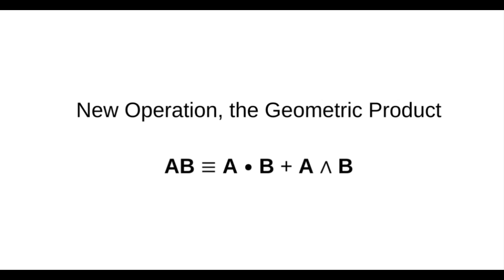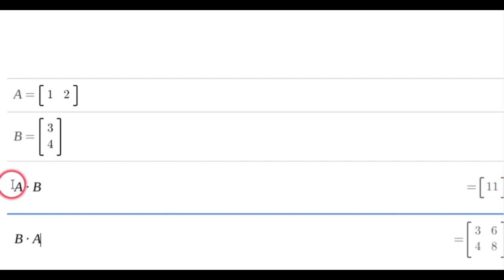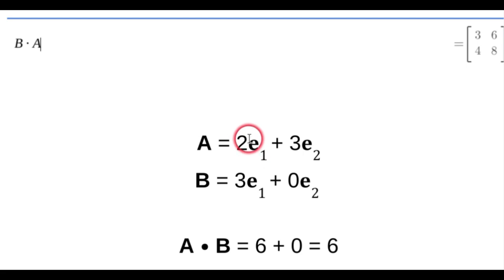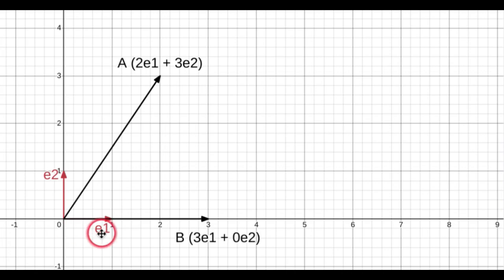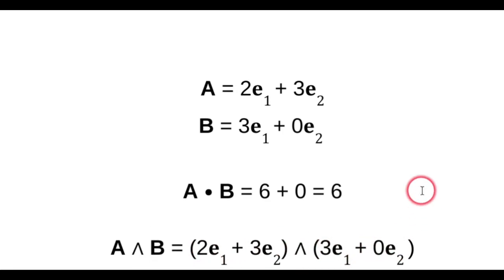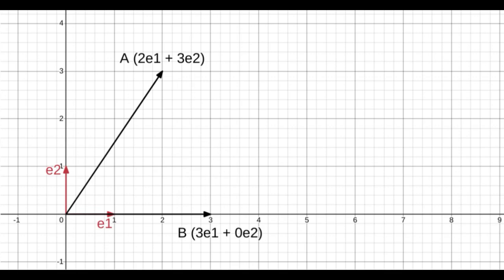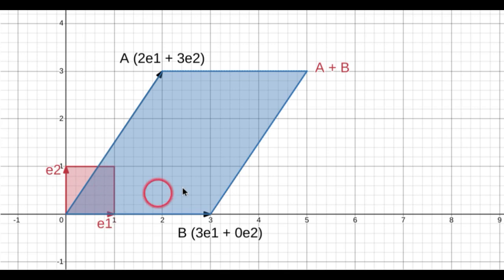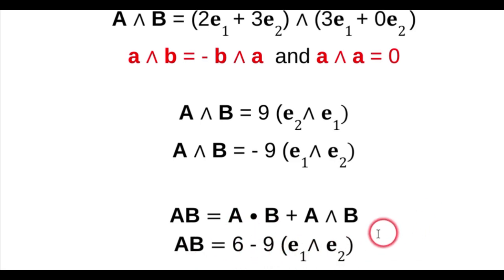What is the Geometric Product ?